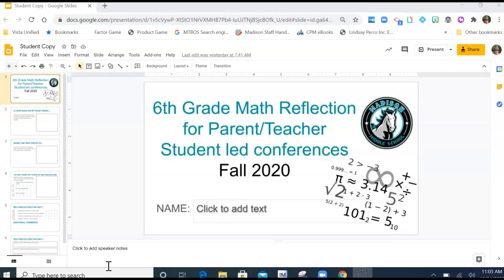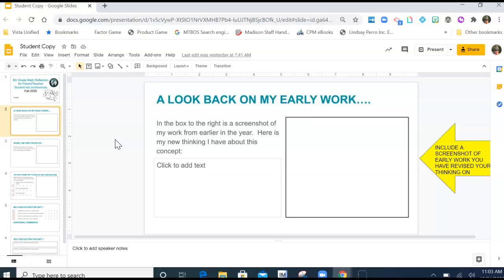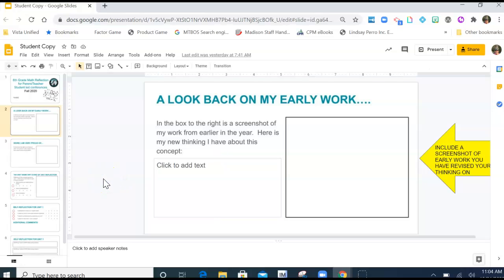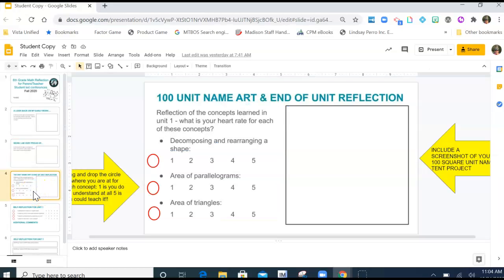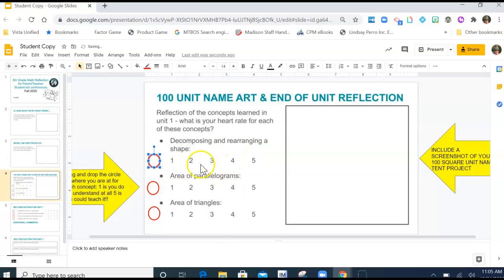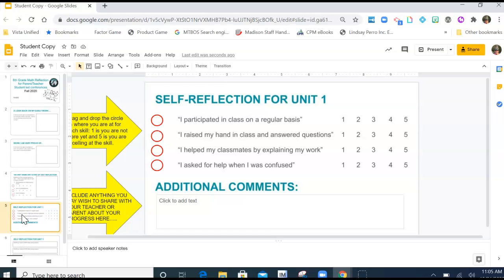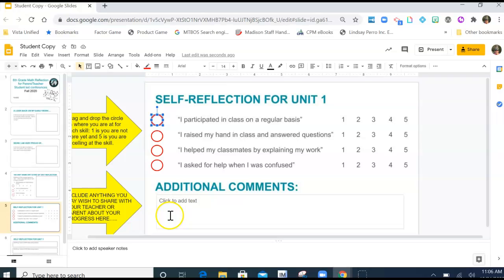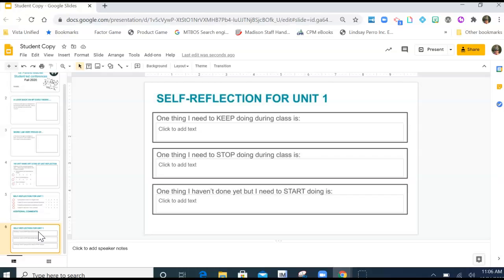Unit 1 Reflection